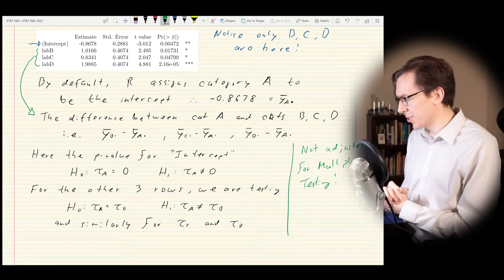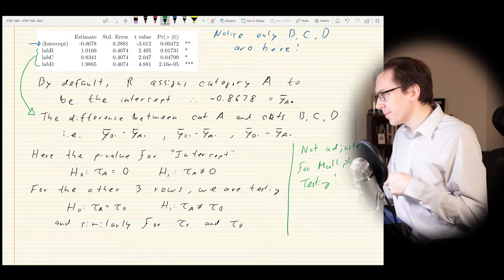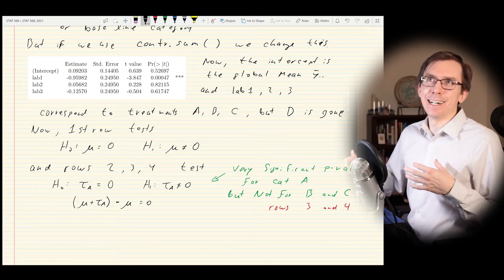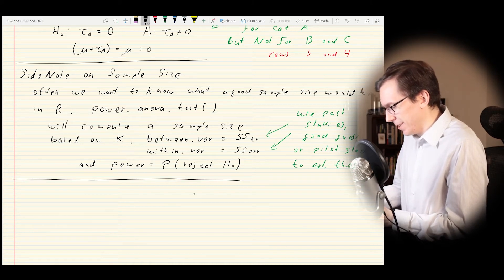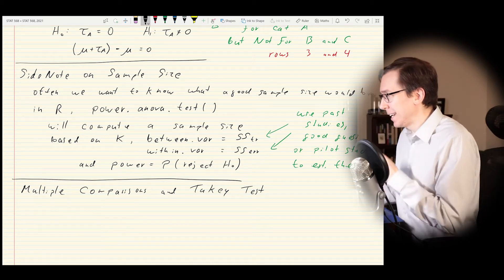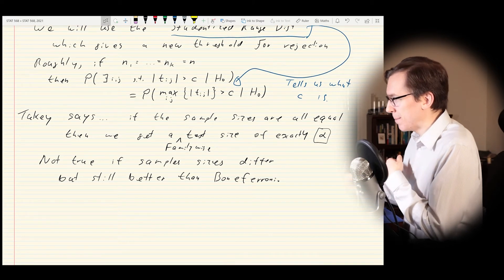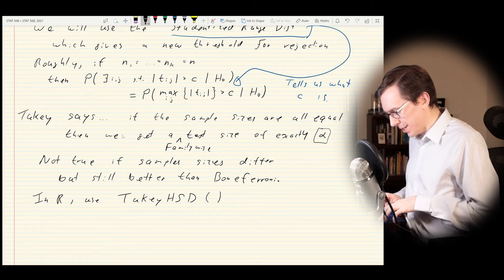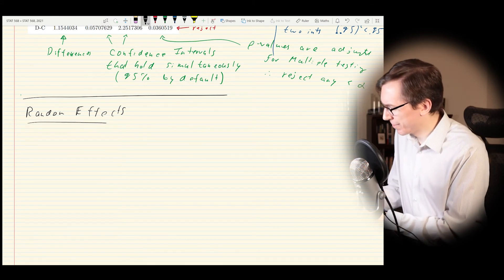Design of Experiments, Lecture 2: Post-Hoc Tukey Test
We look further at one-way ANOVA.  Specifically, we discuss the post-hoc Tukey test for testing for significance for pairwise differences among groups.  We also briefly discuss random effects and sample size computation.